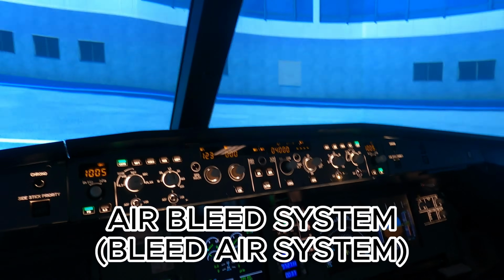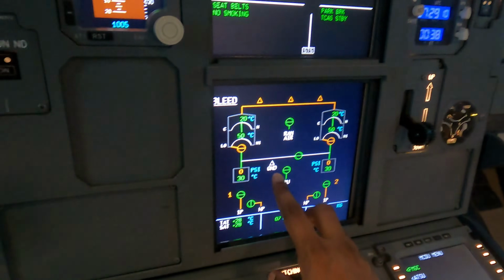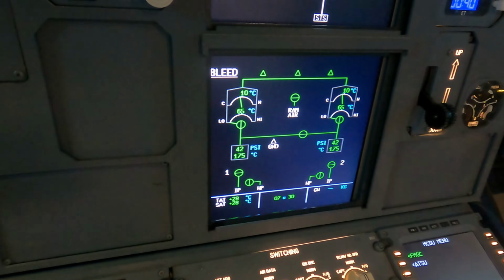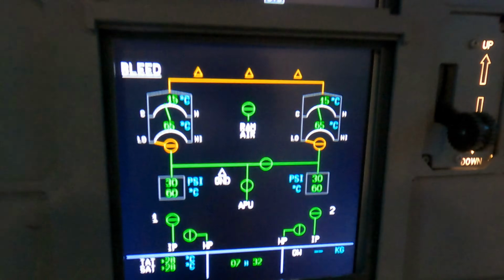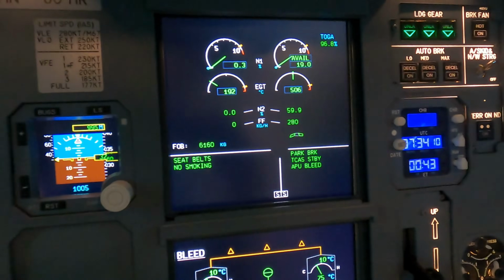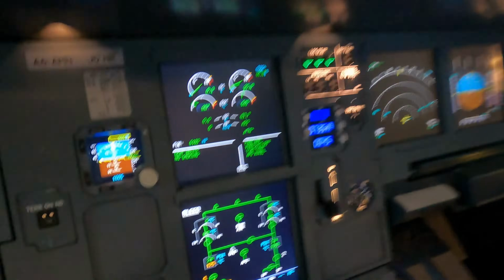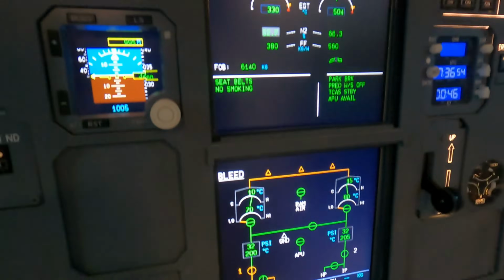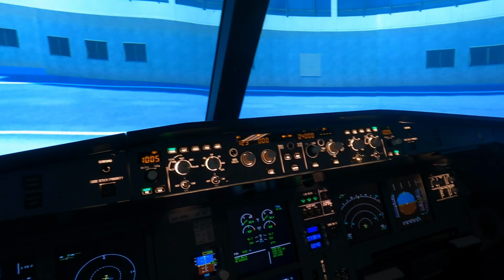Airbus A320 | Tutorial | Pneumatic System | Air Bleed (Bleed Air) Walkthrough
Description
Explore the fascinating world of aviation through our Airbus A320 Pilot Tutorial. Dive into an engaging Bleed Pneumatic System Walkthrough that demystifies the inner workings of this exceptional aircraft. Discover the forms ofAir supply that keeps it soaring through simplified explanations and easy-to-understand language. Gain the expertise you need to navigate the skies confidently. Prepare for a straightforward and accessible learning experience that equips you to master the Airbus A320 with ease.

Designed, Built & Run by Real World Professional Airbus Pilots our Goal is to bring the Airbus to the masses Pro and otherwise.